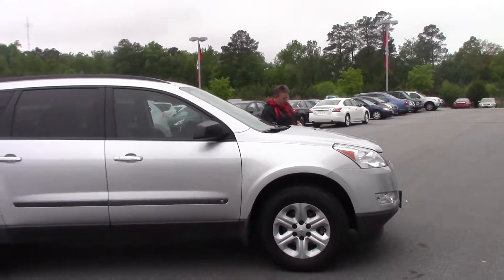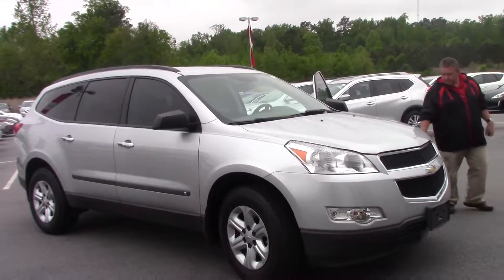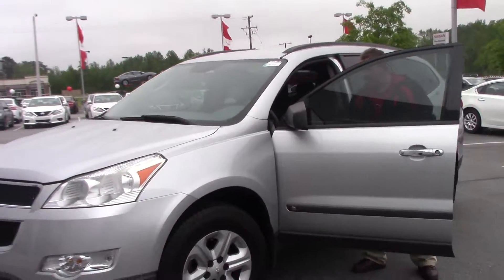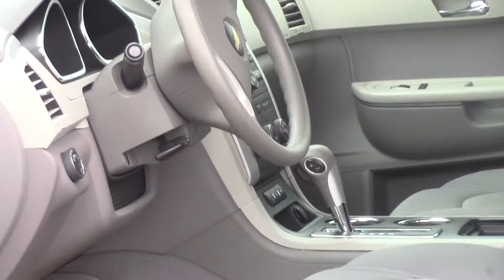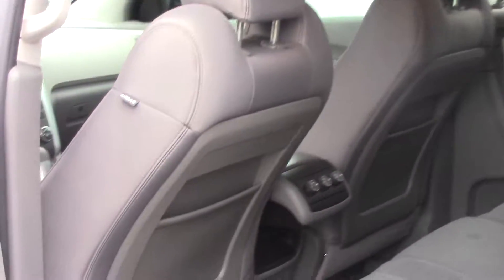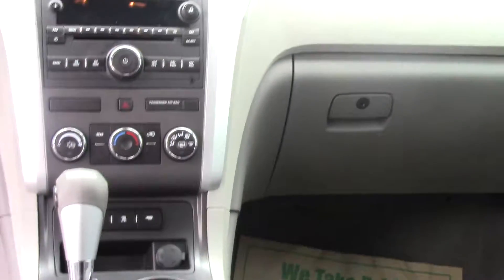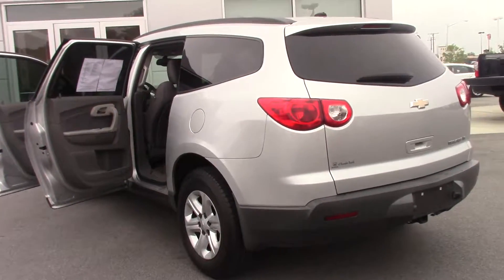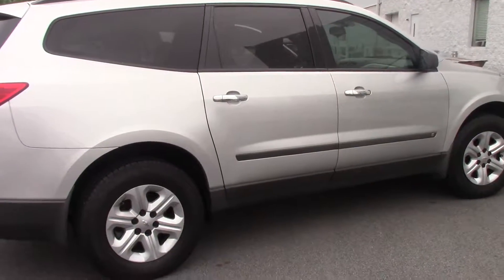Walkaround :2010 Chevrolet Traverse LS in, Roanoke Rapids,NC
we are proud to present this 2010 chevrolet traverse fwd 4dr ls. represented in silver. fuel efficiency comes in at 24 highway and 17 city. under the hood you will find the v6 cylinder engine coupled with the automatic.
Features

Comfort
Audio system with AM/FM radio, CD player (reads MP3 format) ; includes RDS , satellite radio
Six speakers
Cruise control
Luxury trim: alloy-look and alloy-look
Remote power locks
Cloth upholstery
Bucket driver seat ; details: manual lumbar, bucket front passenger seat:
Rear seats:
Third row seats: split-folding split bench with seating for three fold flat to floor
Driver and passenger and passenger power door mirrors black
Power windows, express driver and passenger, power windows,
Navigation system with voice
Exterior
Steel wheels: 17"x 7.5"
Roof spoiler
Body-color front bumpers, black rear bumpers
Front and rear all-season 245 / 70 S-rated tires
Safety
ABS
Ventilated four-wheel disc brakes
Immobilizer
Electronic traction control (via ABS & engine management)
Halogen headlights with complex surface lenses
Intelligent driver front airbag, intelligent passenger front airbag with occupant sensors
Anti-theft protection
Two height-adjustable front head restraints, two height-adjustable rear seats head restraints, two 3rd row seats head restraints
Height adjustable front seat belts with pre-tensioners for driver and passenger
Rear seat belts for driver, rear seat belts for passenger, 3-point rear seat belts for center
Third row seat belts for driver, third row seat belts for passenger, 3-point third row seat belts for center
Technical
Engine: 3.6L V6 DOHC with variable valve timing and four valves per cylinder
Unleaded fuel
Transmission: automatic with manual mode with floor shifter